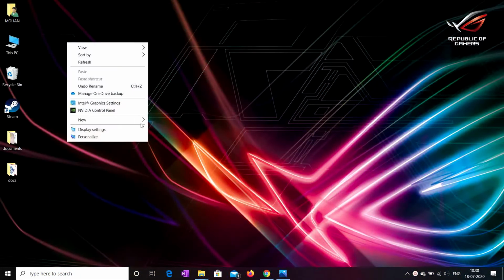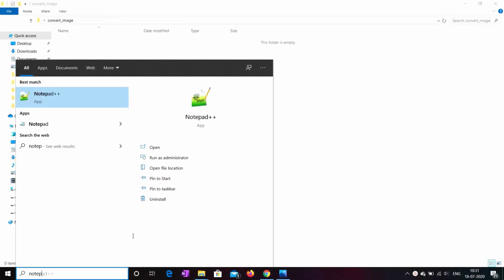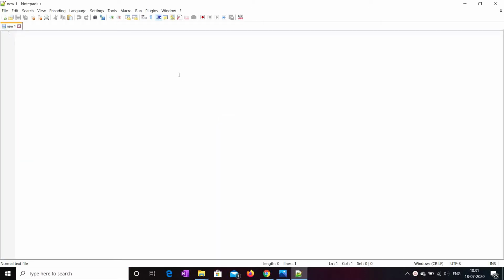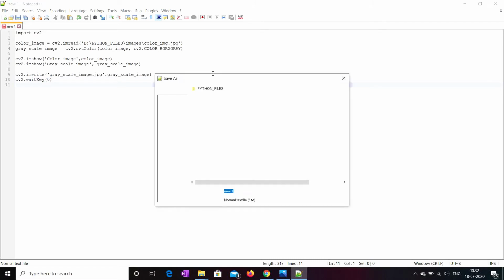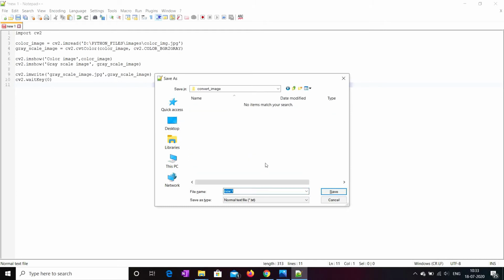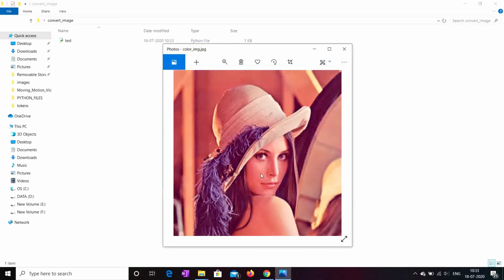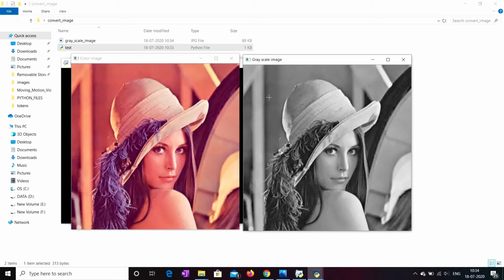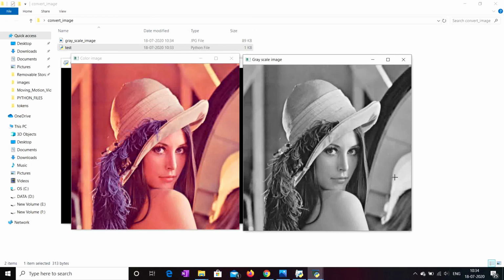Convert Color Image To Gray Scale Image Using Python | Python3 | OpenCV | Image Processing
Grey scale images are nowadays used for reducing the data size of an image, as well as for Image processing.

This video gives the step by step procedure to do it.